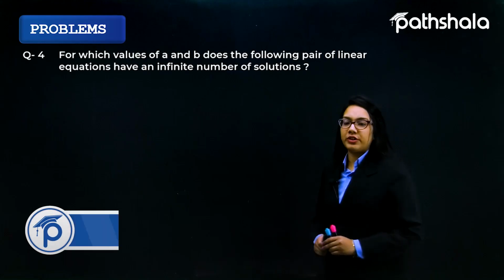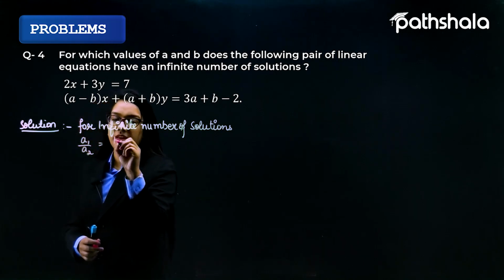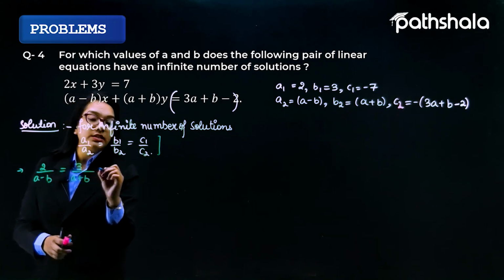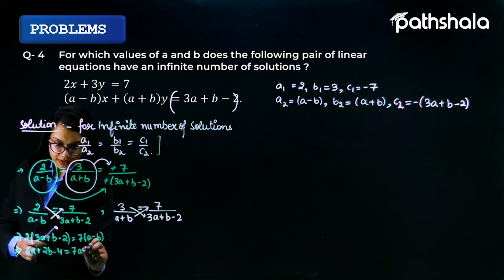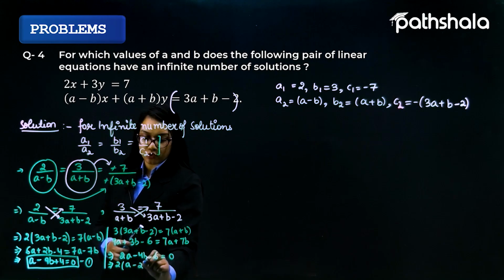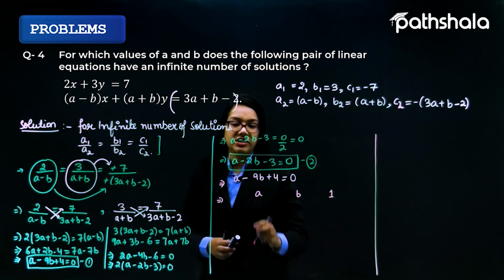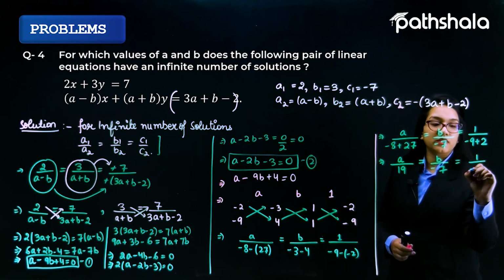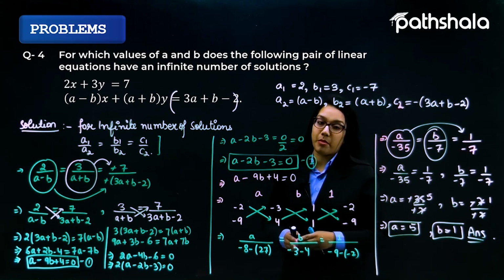Problems (Question - 4 ) | 3 Pair of Linear Equation in Two Variables | Maths | Class 10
Subject : Maths
Chapter :   3 Pair of Linear Equation in Two Variables
Topic Name :Problems (Question - 4 )